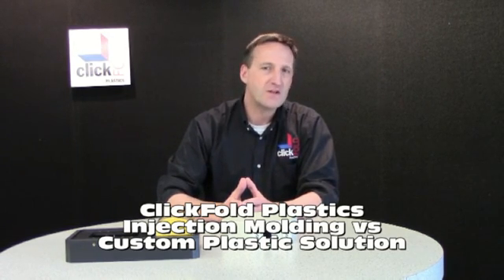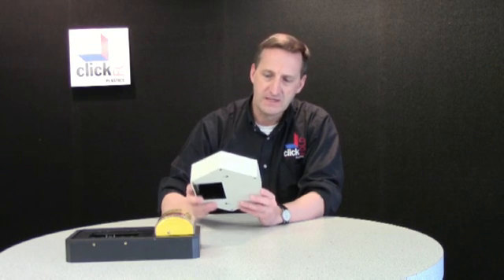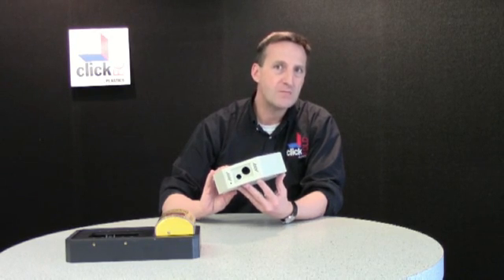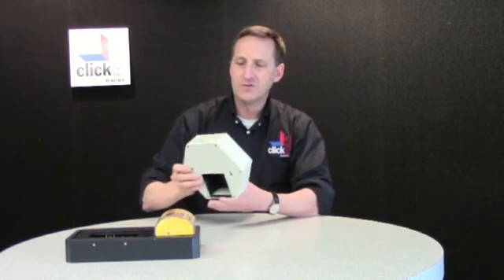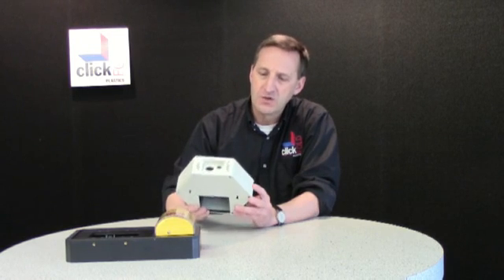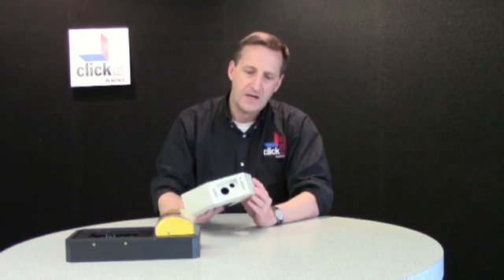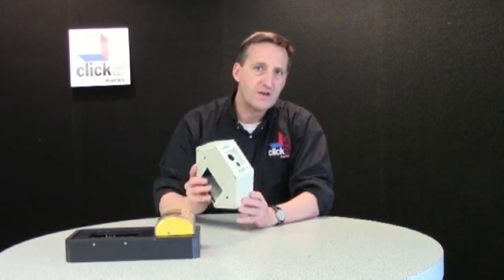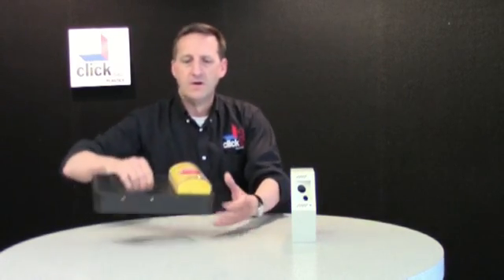Injection Molding vs Custom Plastic Solution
ClickFold Plastic Injection Molding vs Custom Plastic Solution